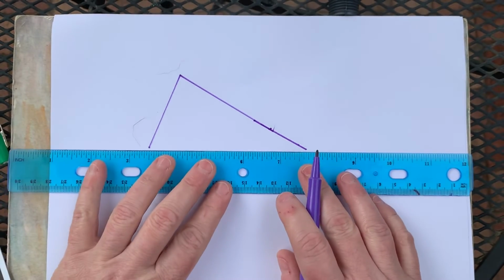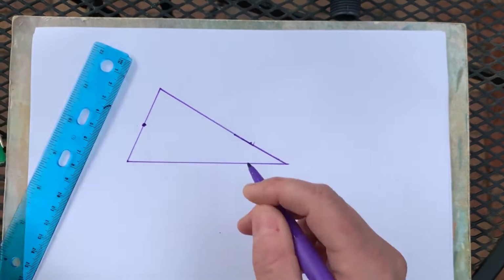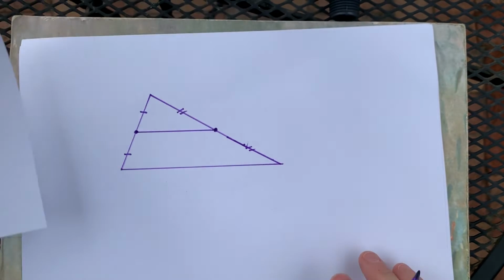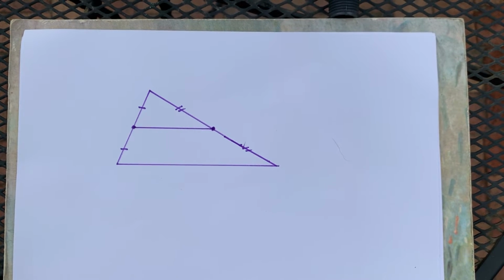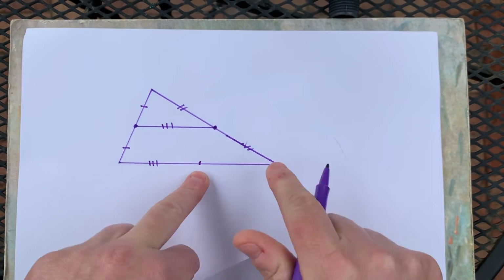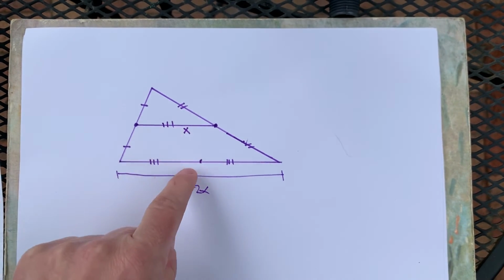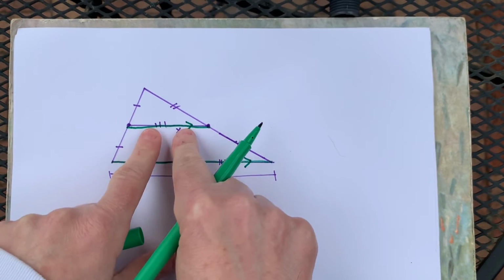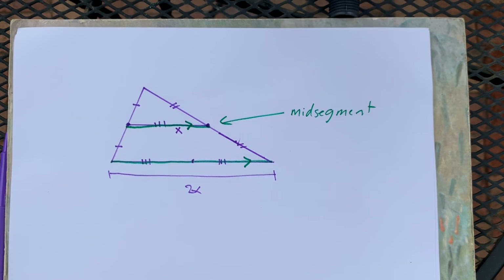5th pd Geo March 30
Exploring the midsegment